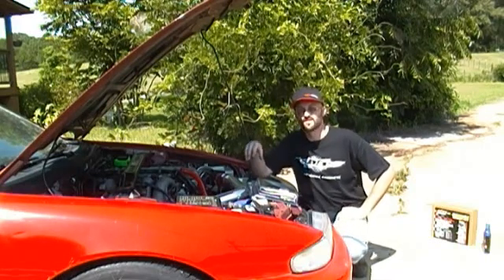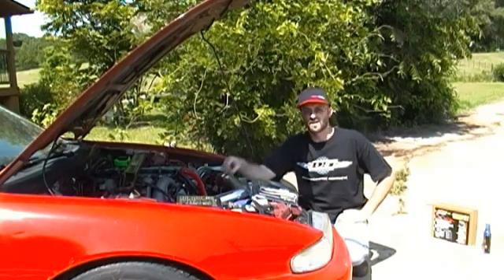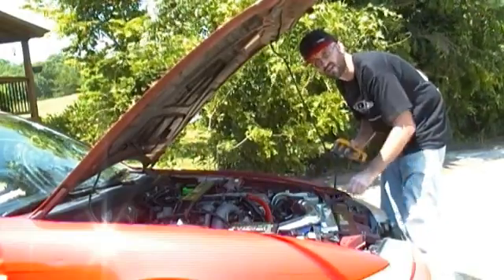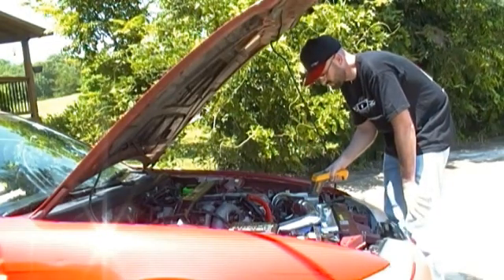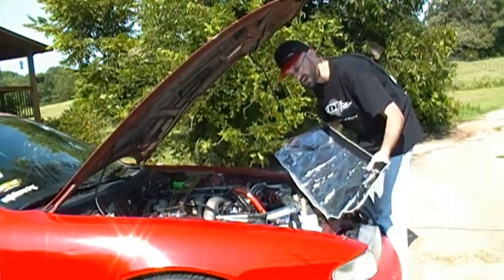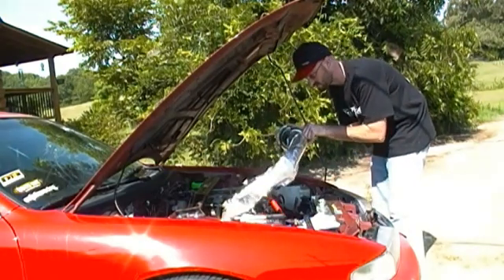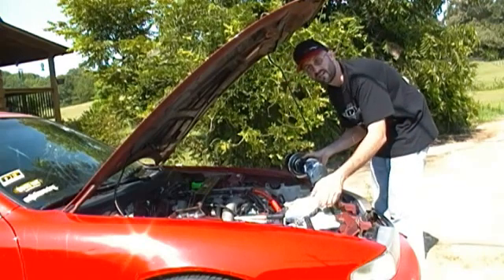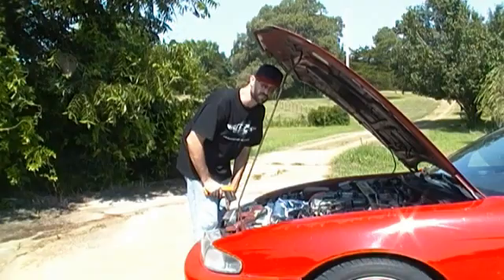I add a Cool Tube to Project: Zenki Redo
I add a Cool Tube kit from Design Engineering to decrease the air temps going into the engine.  The incoming air drops by 21°F just by insulating the intake tube.